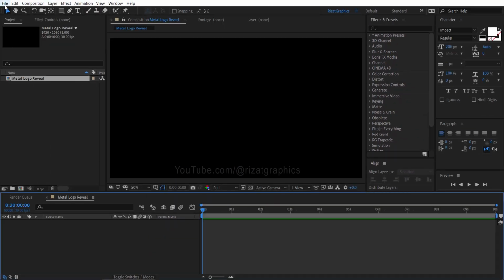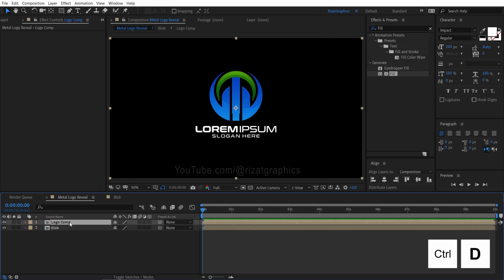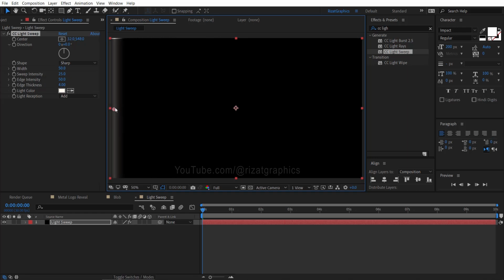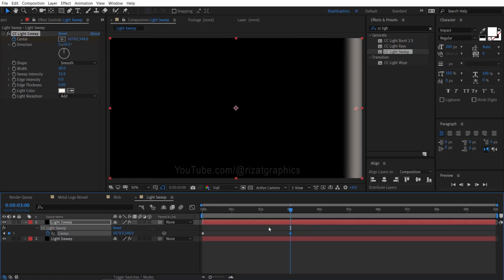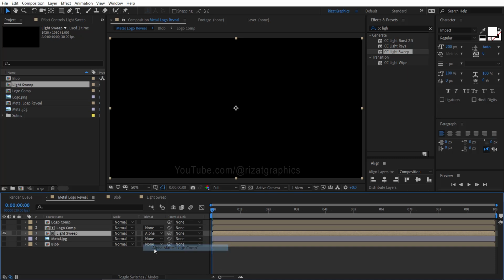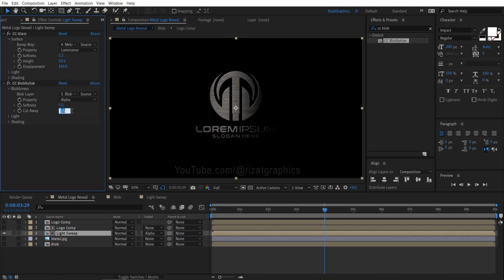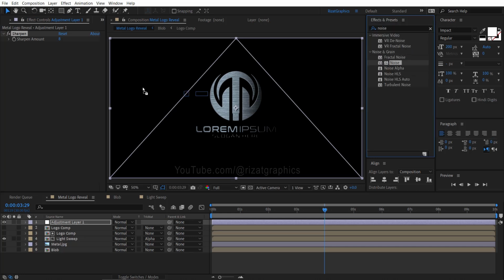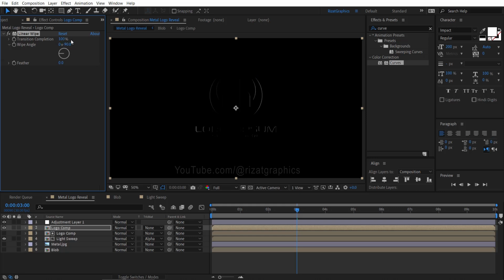Metal Logo Animation in After Effects | After Effects Tutorial | Fast & Easy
In this tutorial, you will learn to create a metal logo animation in After Effects. You don't need third-party plugins or expressions—it’s made from scratch. We'll show you how to make your logo look shiny and metallic step-by-step, from setting up your composition to adding the final touches. This tutorial is great for beginners and intermediate users. Make your brand stand out with a cool metal logo animation.